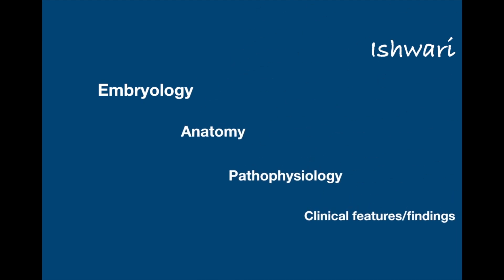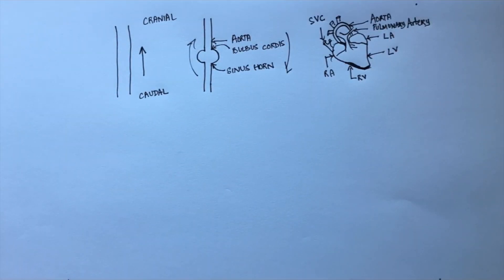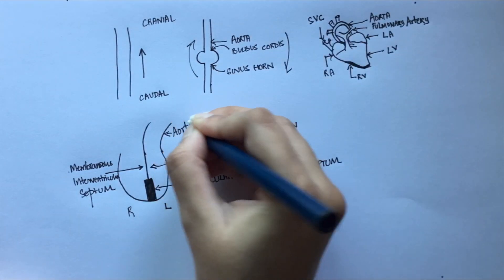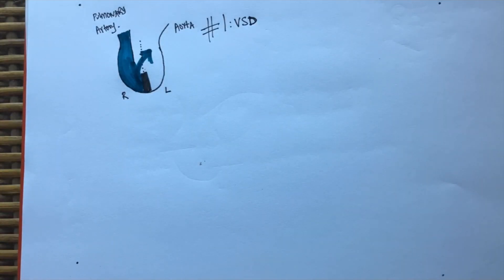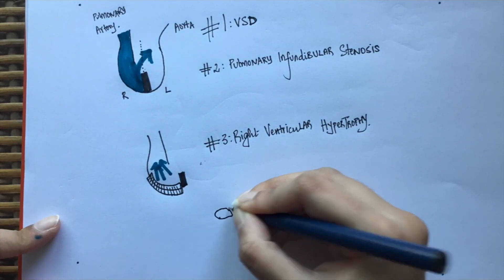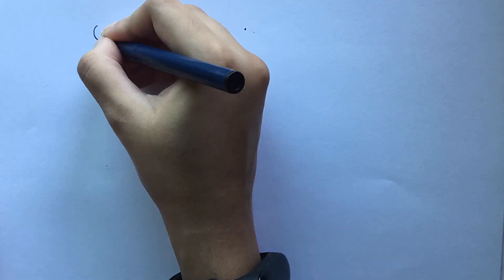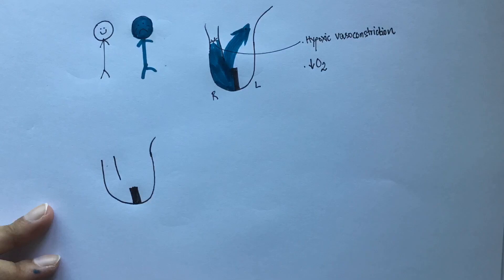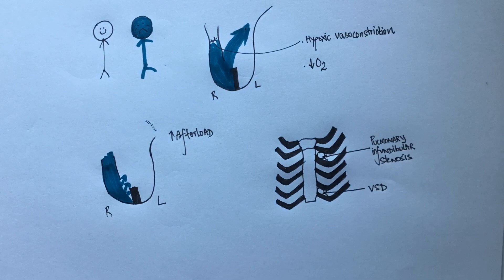How to understand the Tetralogy Of Fallot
A description of the Tetralogy of Fallot using diagrams and mnemonics.

- How is the heart normally formed
- How is the heart in Tetralogy of Fallot formed
- What causes this defect
- What are 4 major pathophysiological findings
- Physical exam findings
- Unique symptoms
- Change in symptoms w different positions [Squatting]
- How does exercise affect patients w the Tetralogy of Fallot
- Why is there right ventricular hypertrophy
- Why are patients cyanotic
- Important buzzwords for the USMLE

Open to constructive criticism and suggestions :)

👩‍⚕️ I'm a 5th year medical student, your study partner (:
👩‍💻 I make videos to guide students preparing for the USMLE and share my med experience here on my Youtube channel